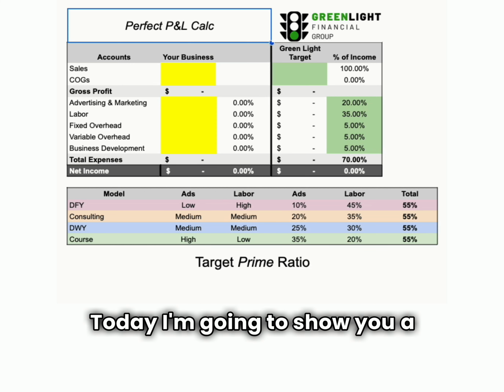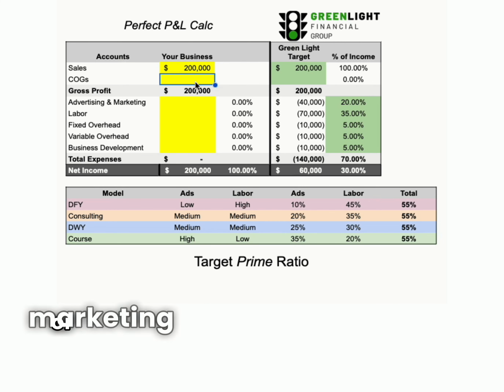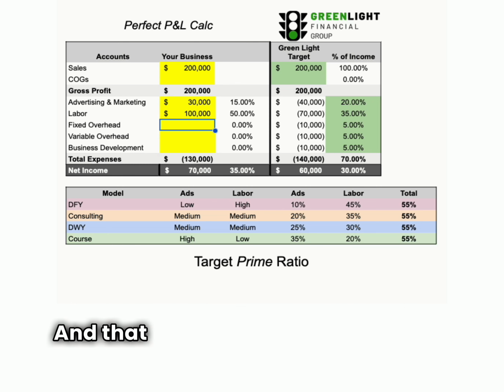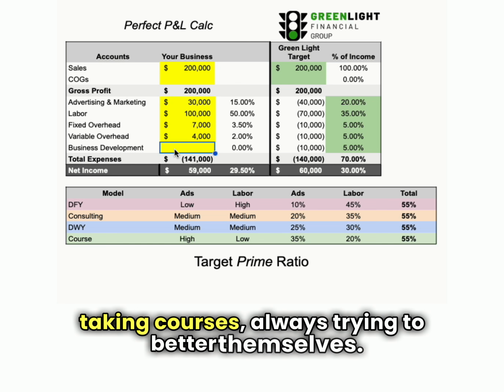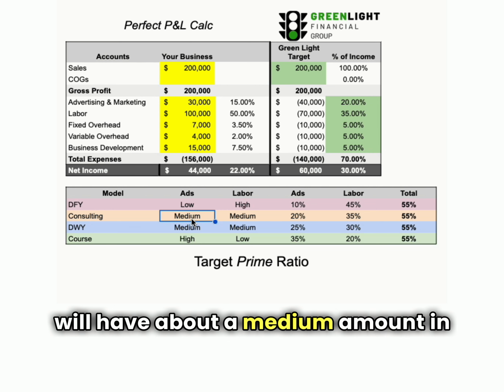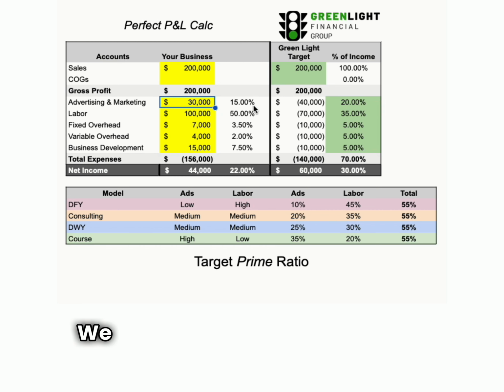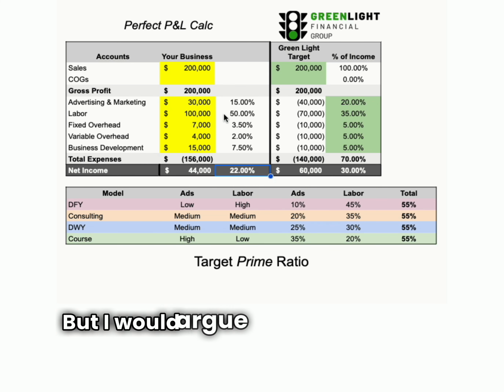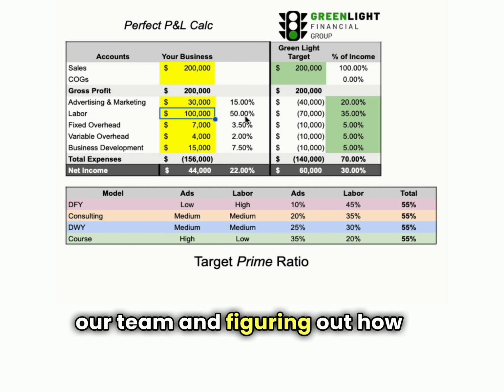The Perfect P&L vs Your Business | What's Missing?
Joe Siegel from Greenlight Financial demonstrates a specialized "profit and loss" calculator designed to help businesses assess their financial performance. This tool utilizes "data analytics" to provide insights, functioning almost like a mini "financial report power bi" for immediate feedback. It helps determine if businesses are meeting target prime ratios and provides insights into their financial health, simplifying complex "accounting" data for better business intelligence. 🚀

We teach working professionals how to earn more monthly without a complicated strategy and clear measurable indicators. Even if you're a small business owner or have never understood a P&L.

Our mission here at Green Light Financial is to turn everyday people into smart business owners who can earn more per month consistently.